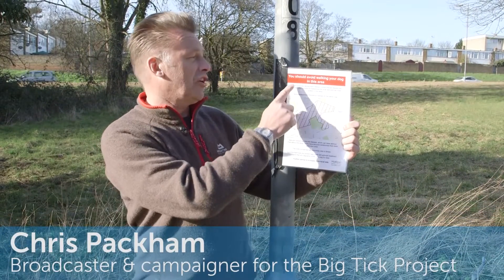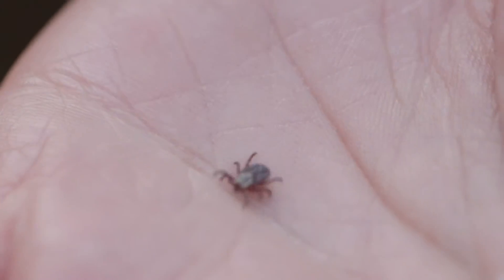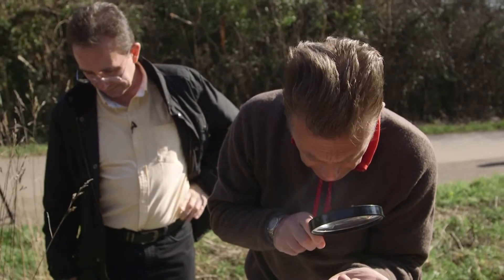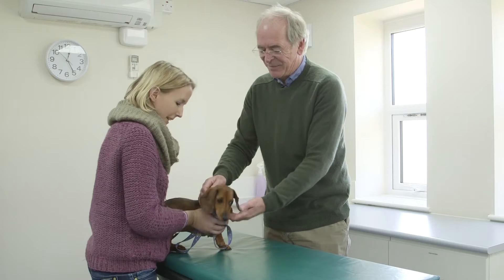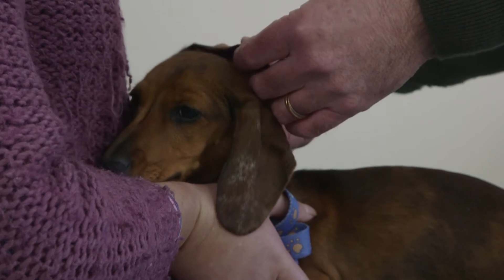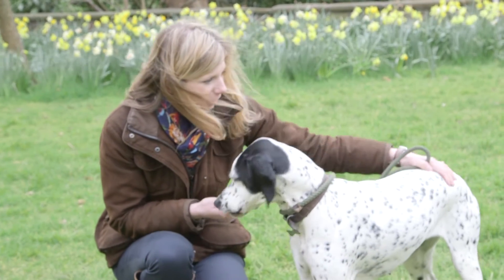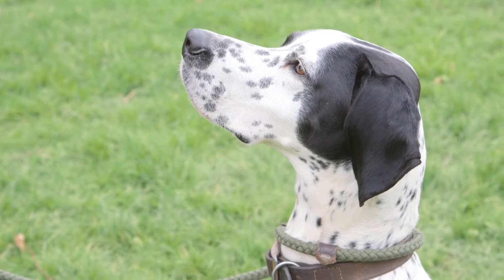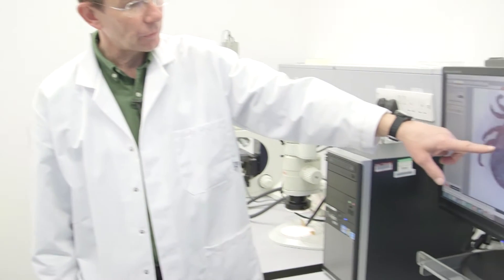Chris Packham investigates canine babesiosis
After the UK's first confirmed cases of babesiosis in four dogs who were bitten by ticks in Essex, Chris Packham and the Big Tick Project team went to investigate. Chris also meets the owner of a dog who survived the disease. Hollie Wilson talks about the symptoms of babesiosis and what treatment was given to her dog Olive